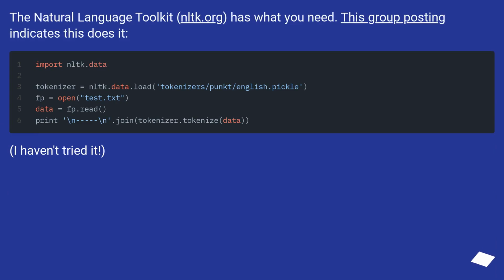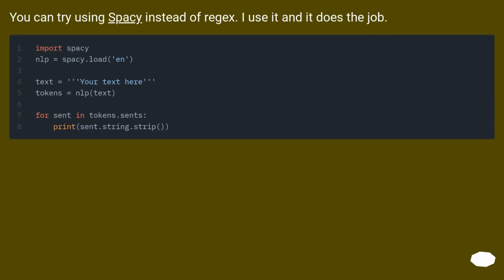How can I split a text into sentences?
Chapters
00:00 Question
00:33 Accepted answer (Score 191)
00:57 Answer 2 (Score 143)
02:08 Answer 3 (Score 90)
02:31 Answer 4 (Score 20)
02:50 Thank you